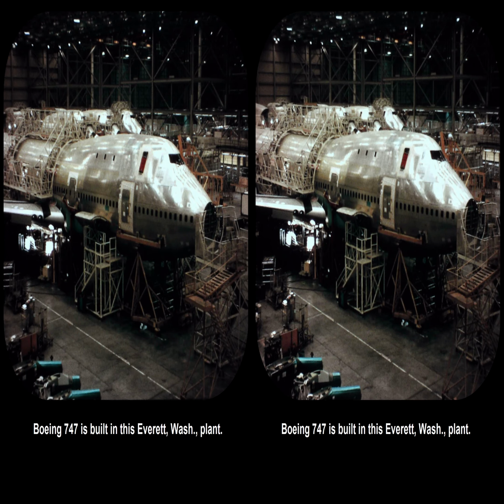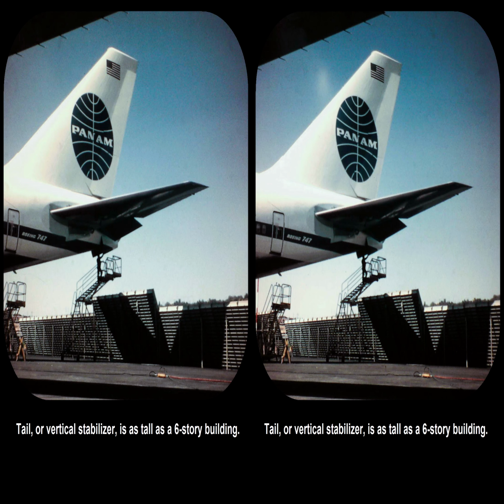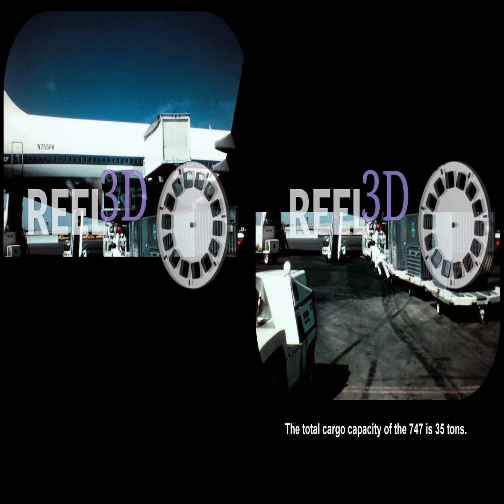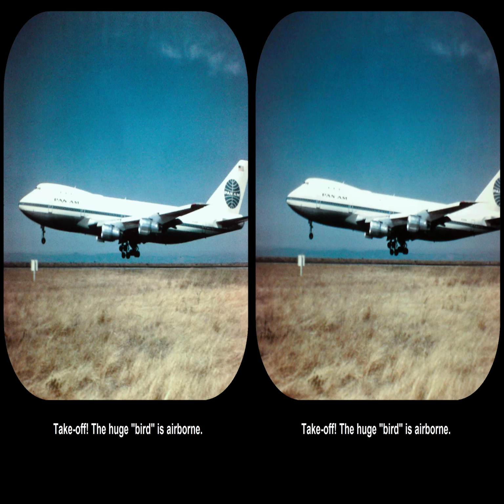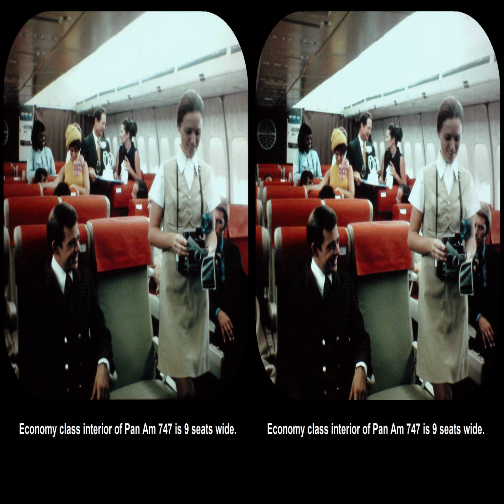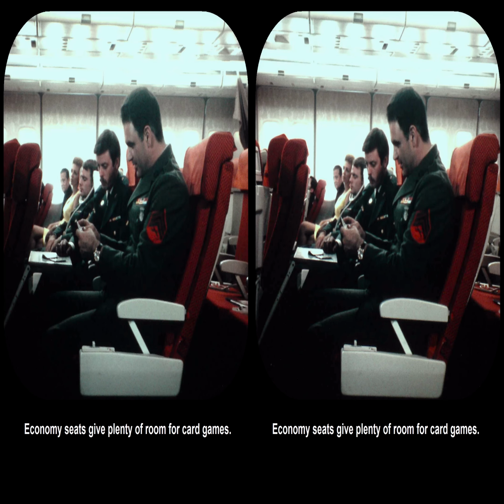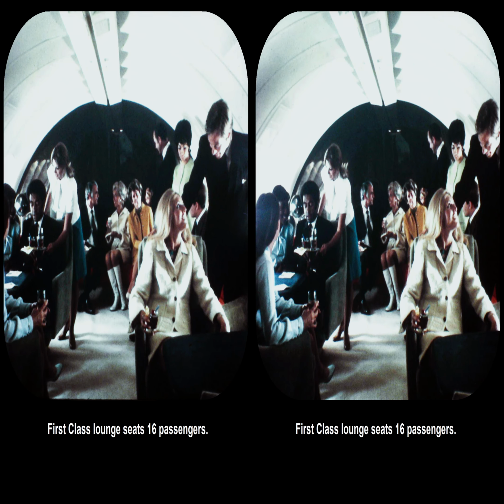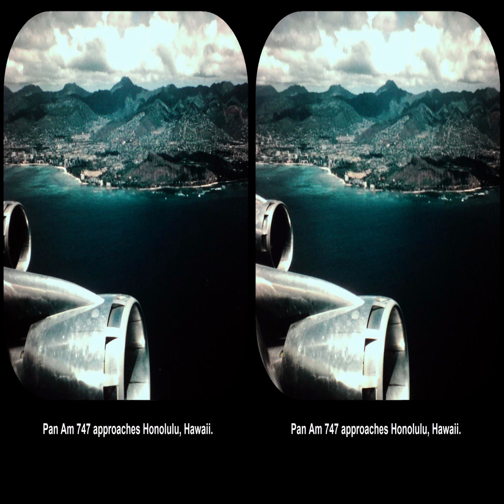[Oculus] PAN AM's 747 (B 7471, 7472, 7473)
GAF View Master Stereo Reel

Oculus videos are best viewed using your Oculus VR headset.

The Pan Am Boeing 747, also known as the Jumbo Jet, holds a special place in aviation history for several reasons. Here are three fun facts about this iconic aircraft:

1. **Inaugural Commercial Flight**: The Boeing 747, operated by Pan American World Airways (Pan Am), made its inaugural commercial flight on January 22, 1970, flying from New York to London. This flight marked the beginning of the jumbo jet era in commercial aviation, dramatically changing air travel by making it possible for more people to fly internationally at lower costs due to the aircraft's large passenger capacity.

2. **The Queen of the Skies**: The Boeing 747 was dubbed the "Queen of the Skies" due to its impressive size, range, and the technological advancements it brought to commercial aviation. It was the first wide-body airplane ever produced, featuring two aisles inside the cabin, and it remained the largest passenger aircraft in the world for nearly four decades until the Airbus A380 took over the title.

3. **Pan Am's Special Lounge**: The first Boeing 747s introduced by Pan Am featured a luxurious upper deck lounge for first-class passengers, known as the "747 Clipper" lounge. This lounge became a symbol of the glamour of air travel in the 1970s. It was designed to be a social space where passengers could enjoy drinks, converse in a more intimate setting away from their seats, and enjoy the novelty of flying in such an innovative aircraft. The lounge was furnished with couches, swivel chairs, and cocktail tables, creating an atmosphere akin to a cozy, exclusive club in the sky.

The Boeing 747's introduction by Pan Am significantly influenced the development of international air travel, introducing an era of mass market aviation and connecting the world like never before.

Our mission at Reel3DVideos is to preserve and share the rich heritage of stereoscopic reel history.
We are dedicated to the meticulous archiving of unique reels making them accessible to a global audience.
Through our efforts, we aim to not only safeguard these visual treasures for future generations but also to foster a community of reel enthusiasts and supporters.

Your support is the lifeline that keeps our mission alive and thriving.